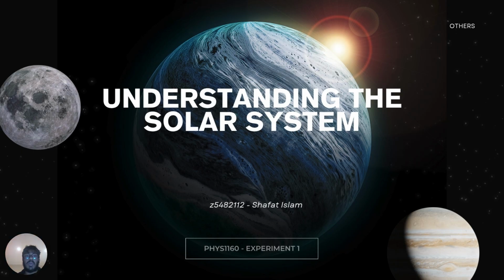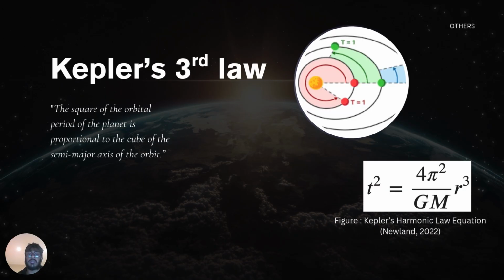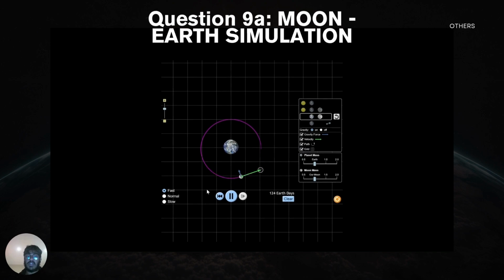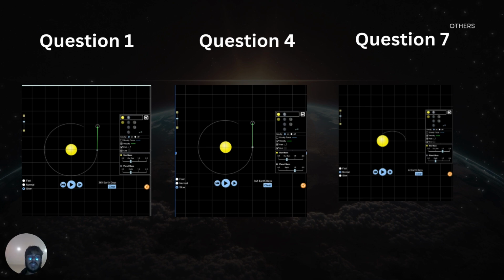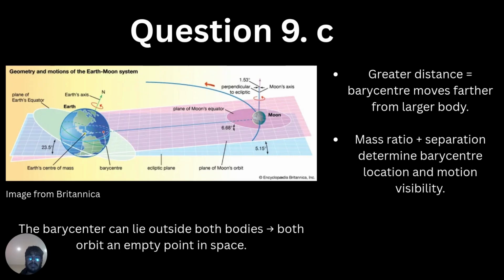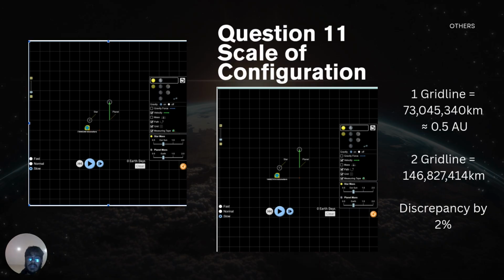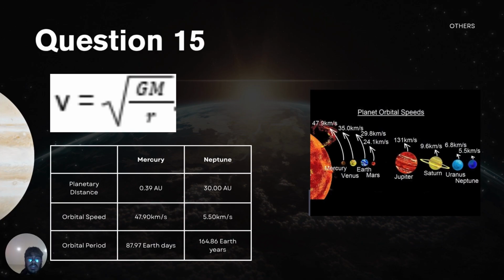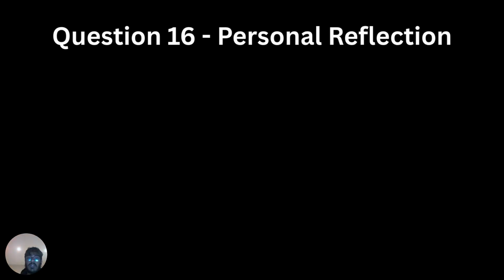PHYS1160 EXPERIMENT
Use 1080p for clear view of zID